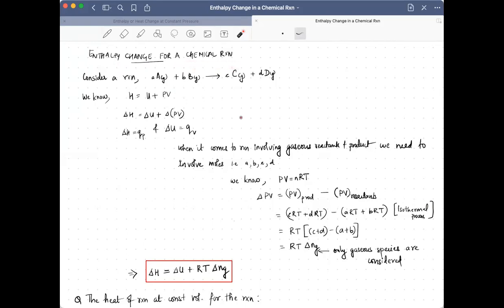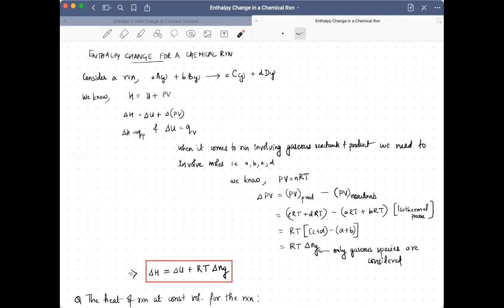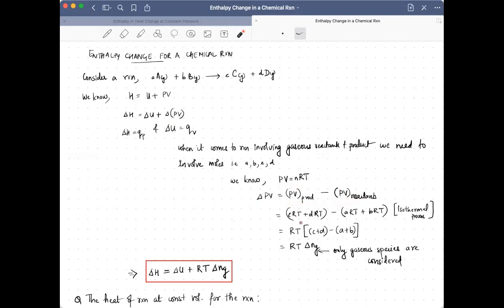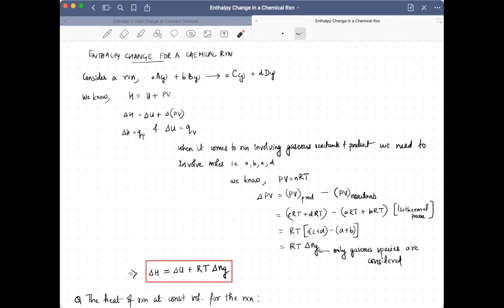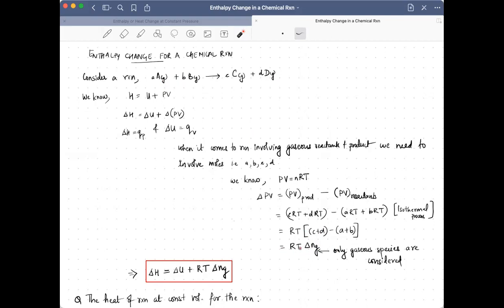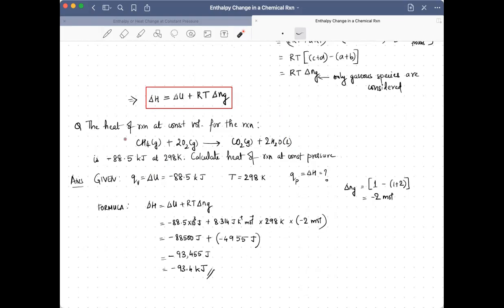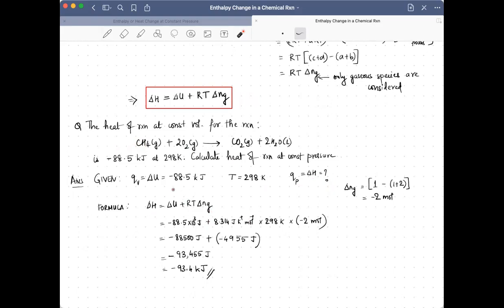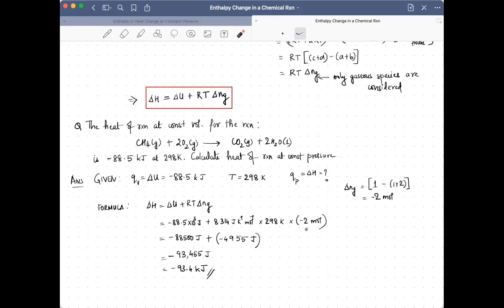Enthalpy for Chemical Reaction